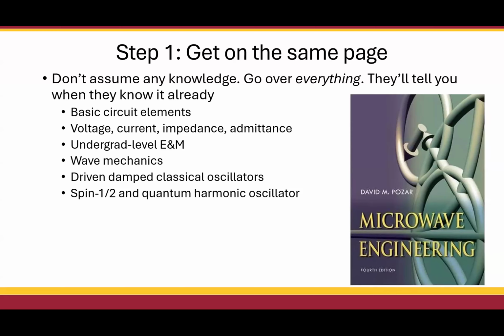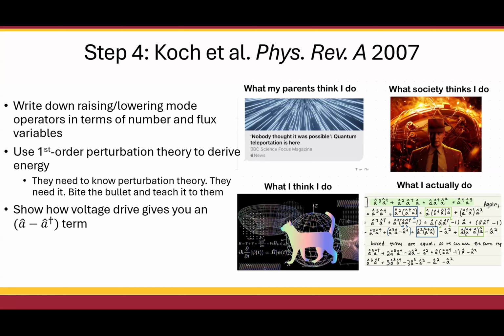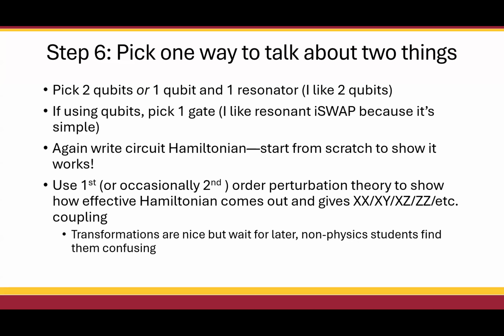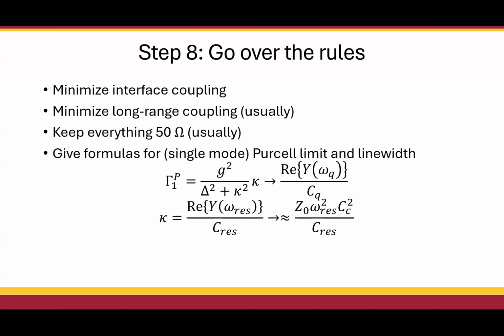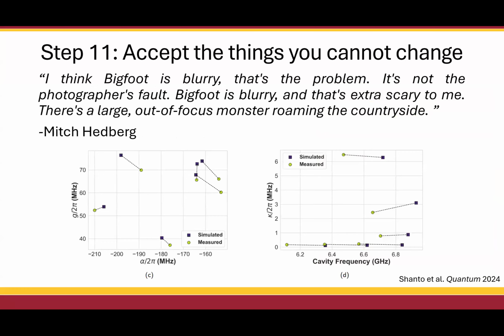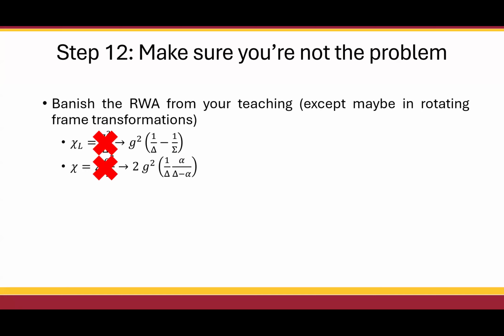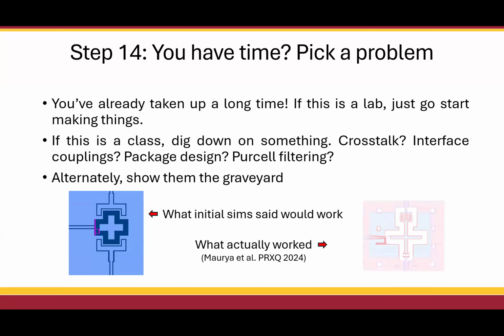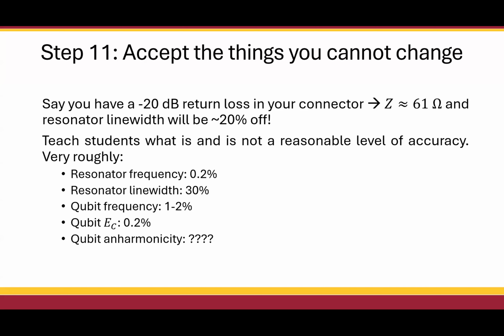QDW Advanced Track, Day 2, Session 3: Teaching Design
Teaching Design: How we do it now and what we need for the future
Event: Quantum Device Workshop 2025
Speaker: Professor Eli Levenson-Falk, UCS
Venue: University of California, Los Angeles